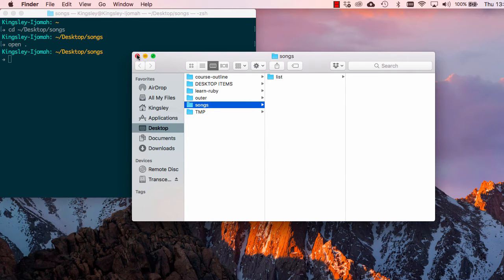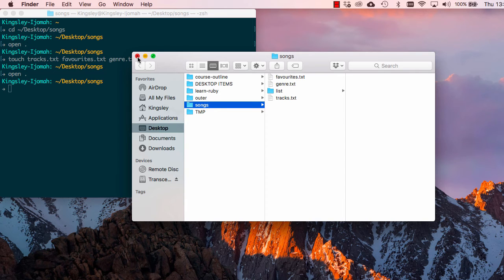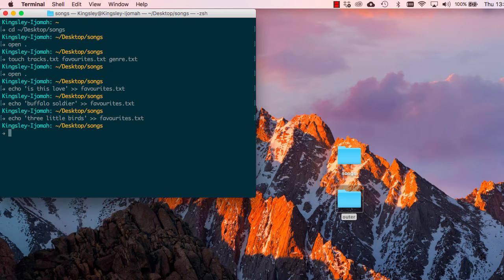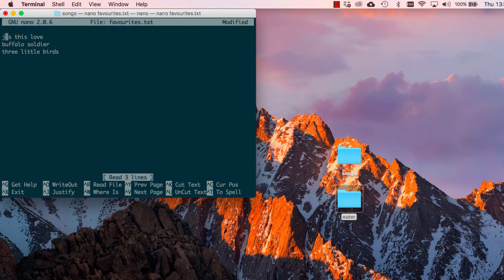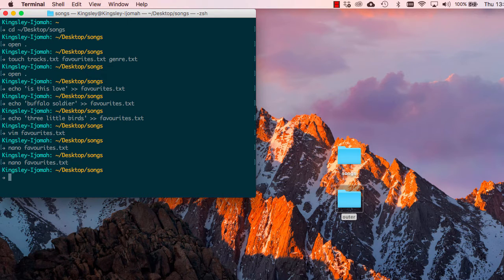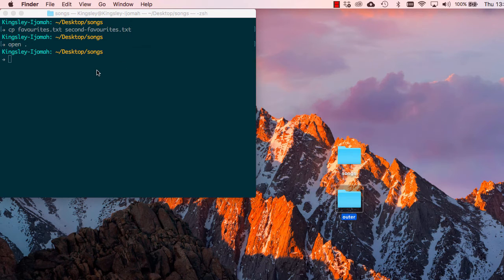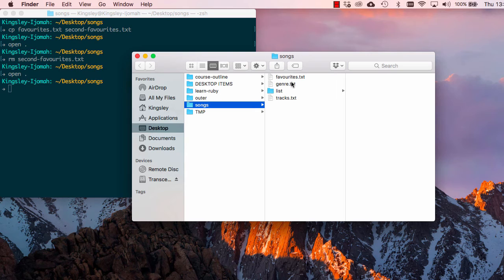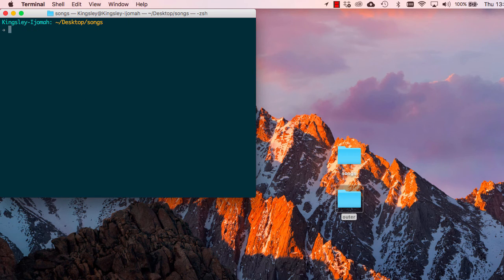04 COMMAND LINE working with files